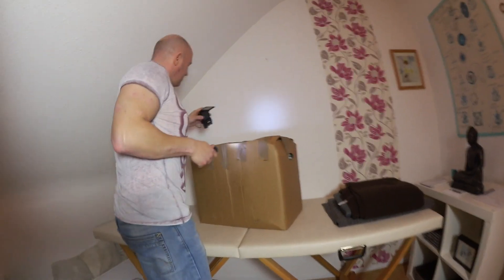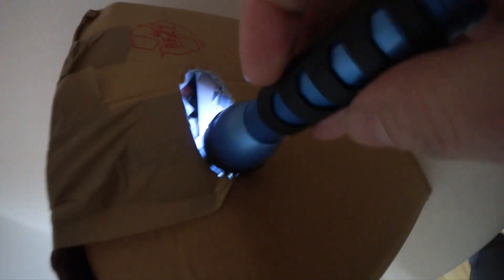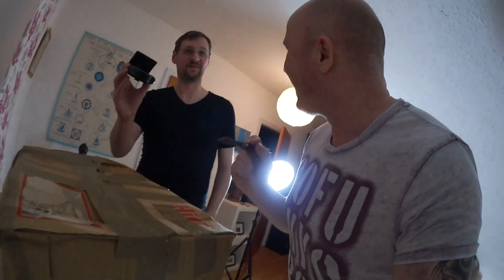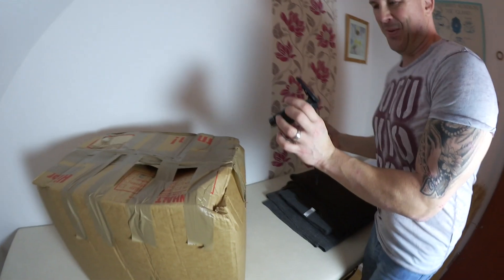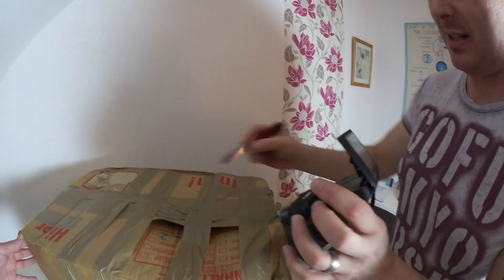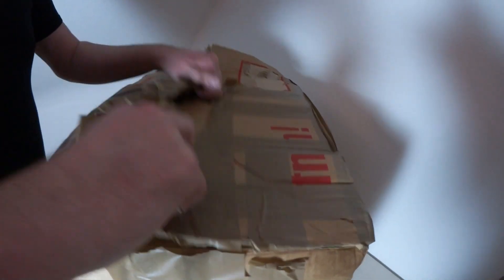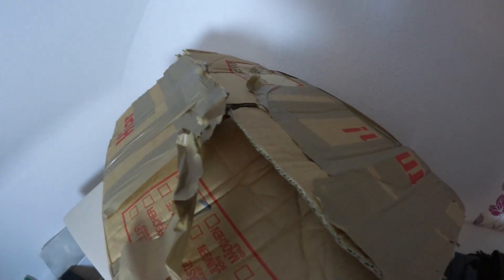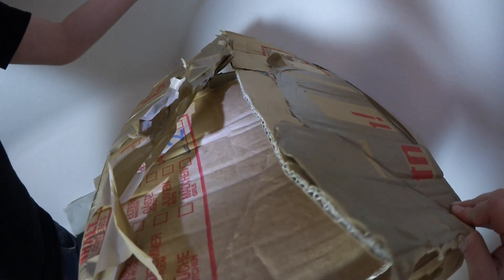SCHIZOPHRENE PUPPE - TEIL 3 - paranormale Horror Storys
Die psychische Erkrankung Schizophrenie ist eine traurige Erkrankung. Wenn es aber um eine Puppe geht die böse ist ist es der blanke Horror voller Angst. Das paranormale ist überall und wir sind dabei. Erhalten wir diese Ebay Auktion des bösen und unheimlichen?
Drückt uns die Daumen bitte... Eure Geisterjäger von Behind you.